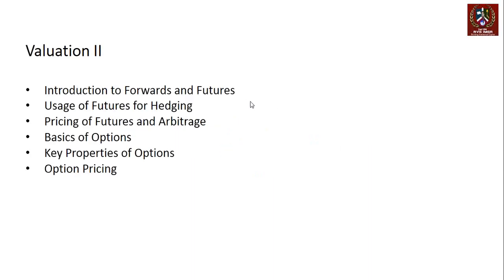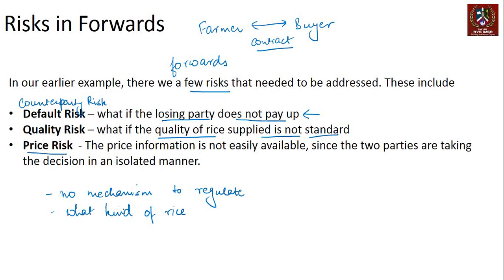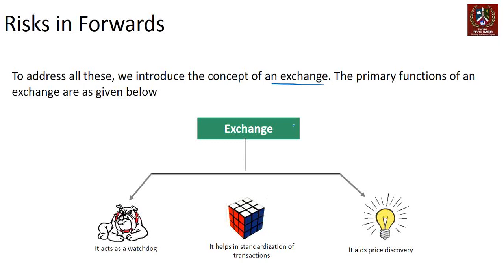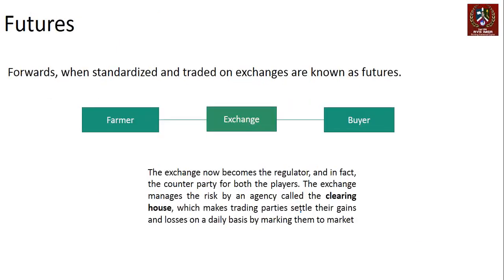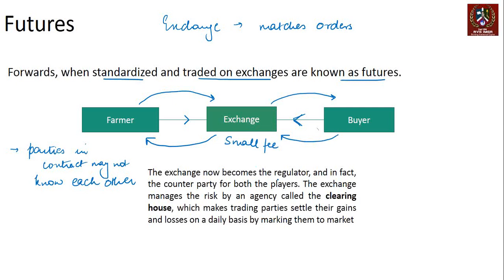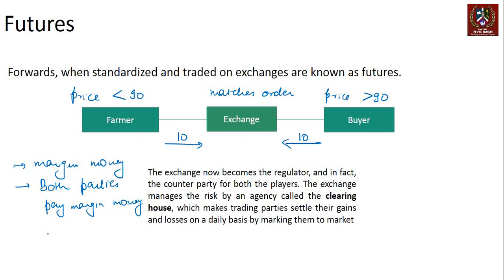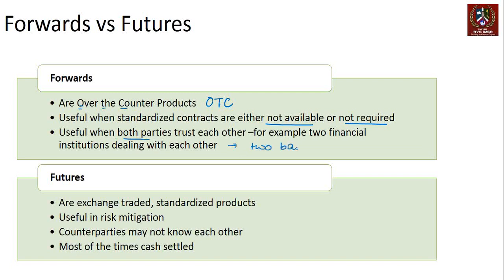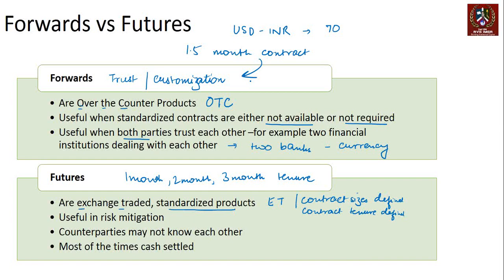Financial Management - Unit 3.2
Introduction to Futures, Forwards vs Futures